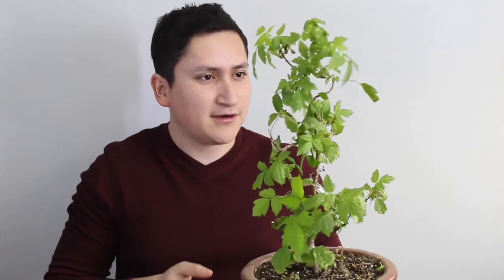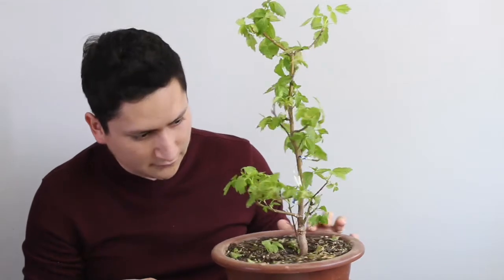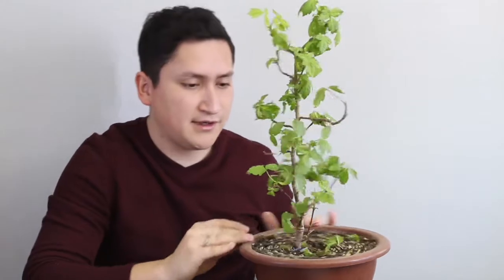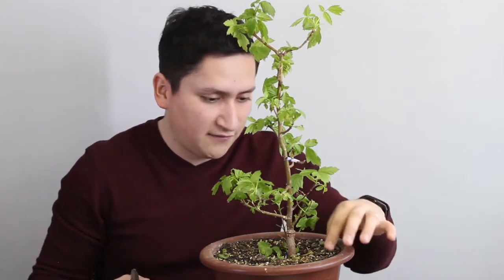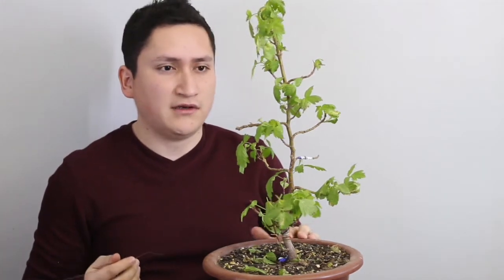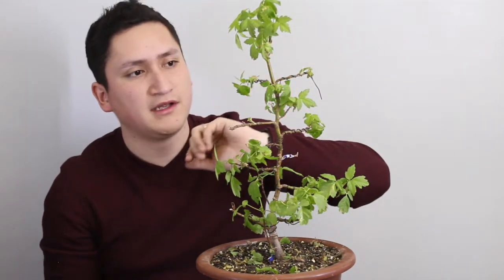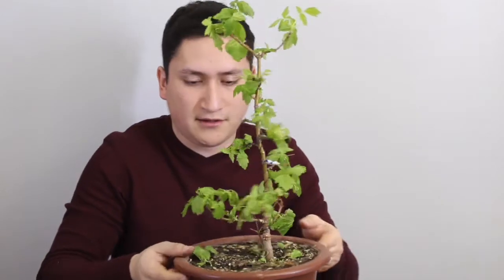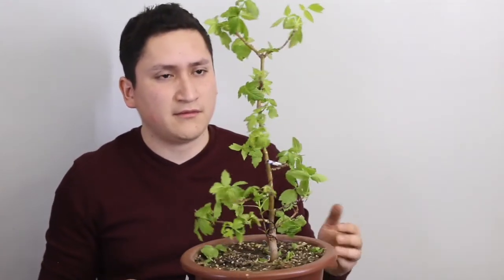Yamadori in my backyard